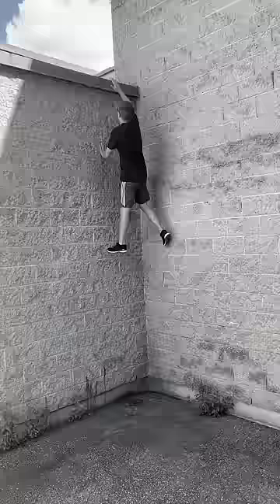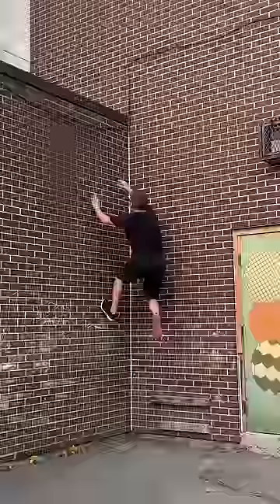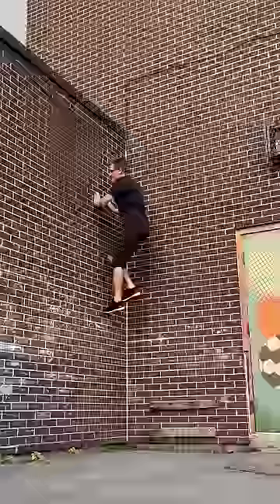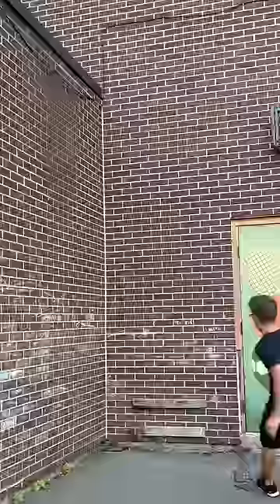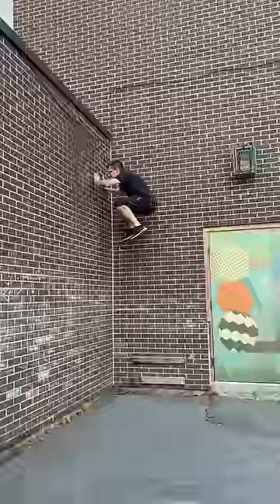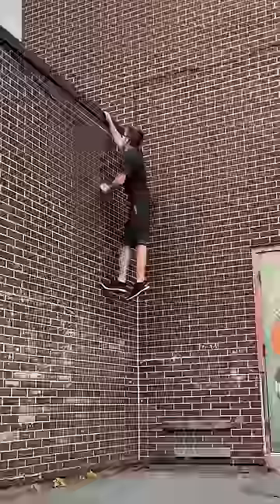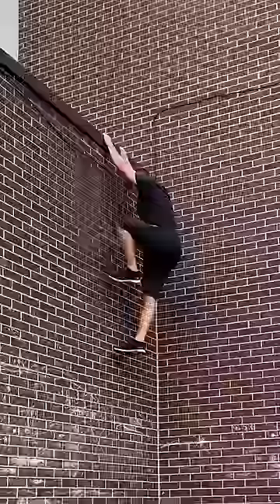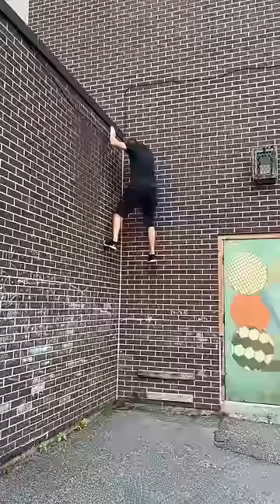Different Ways to Climb Up a Wall 🤔